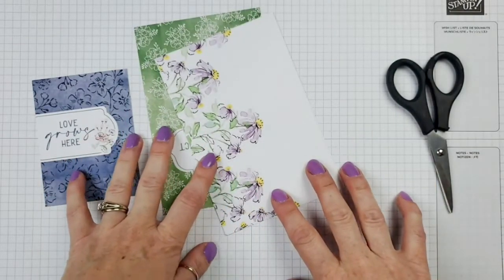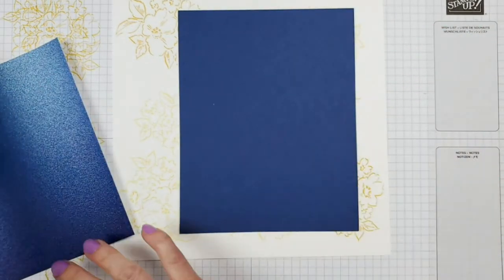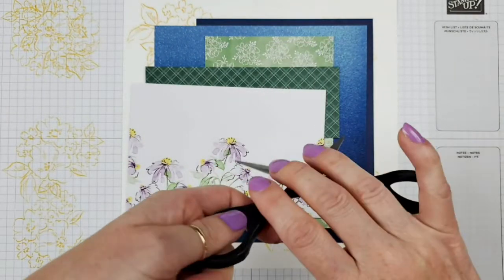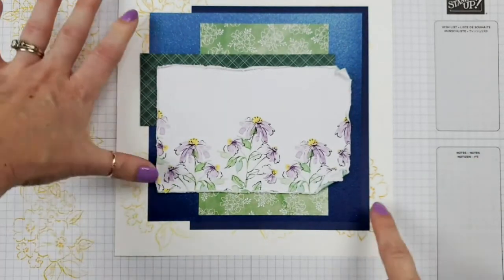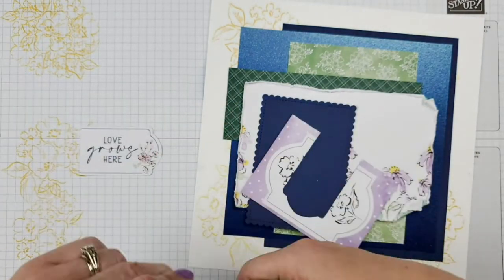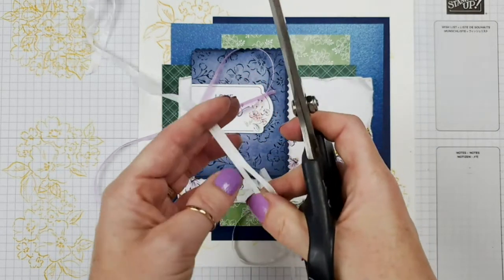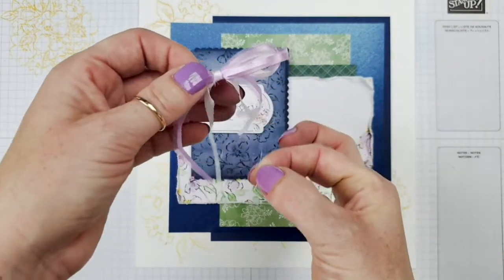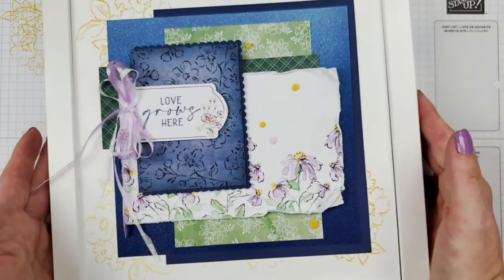Frameable Artwork with the Hand-Penned Suite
The Hand-Penned Suite from Stampin' Up! has beautiful floral images and soft colours. I used some of the elements in the Hand-Penned Memories & More Card Pack to make this frameable art.

This video will show you how to make this project. I use some distressing techniques and show you how to make that beautiful delicate bow.